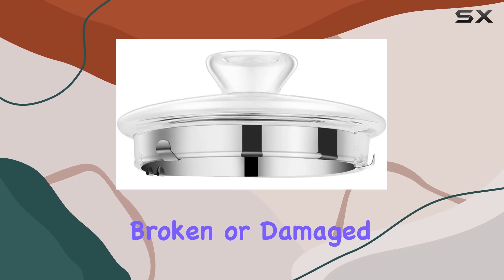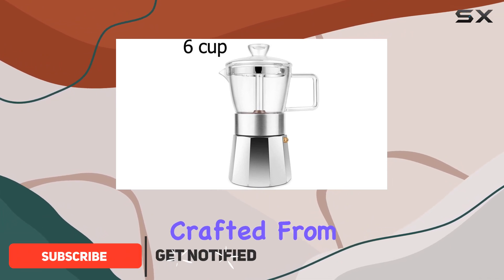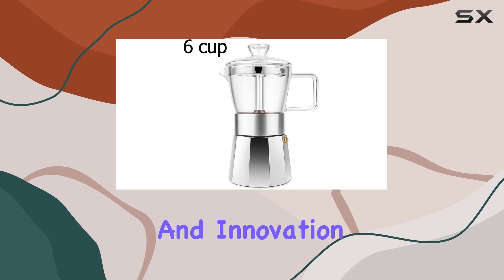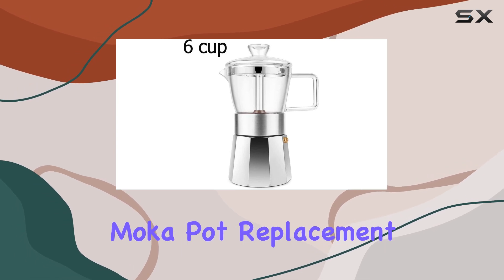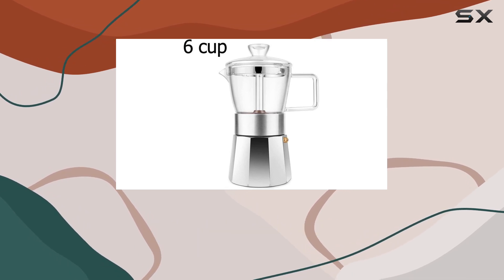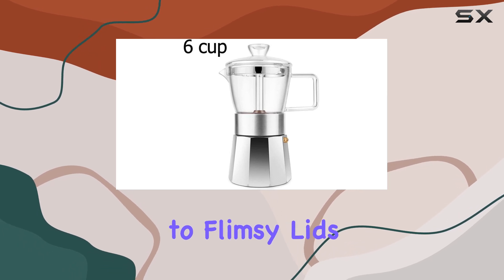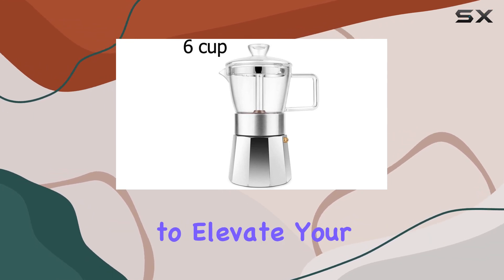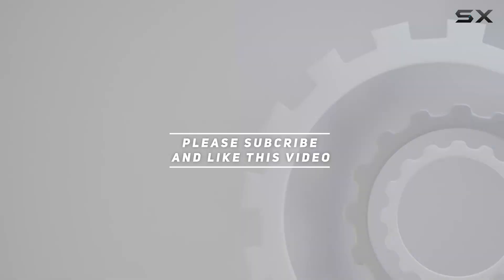GEESTA Glass-Top Stovetop Espresso Moka Pot Lid Replacement - 6 Cup: Elevate Your Moka Pot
0:00 Intro
0:06 Review

Things that we mentioned in this video:
GEESTA Glass-Top Stovetop Espresso : B08972S3JQ